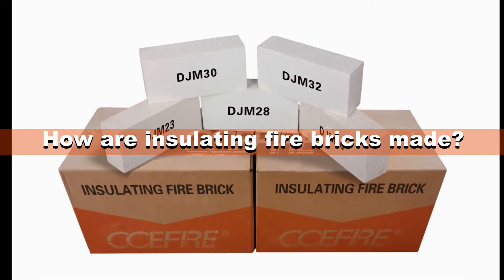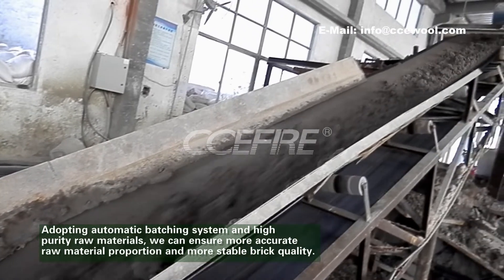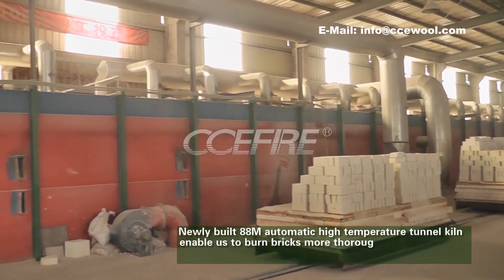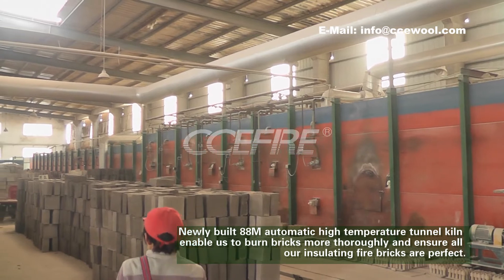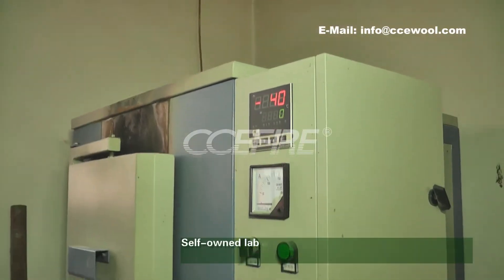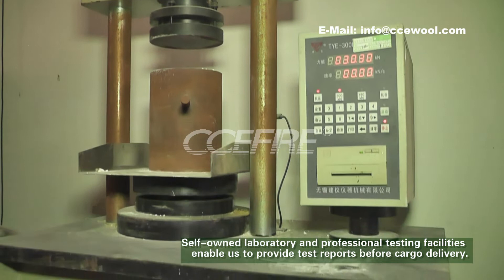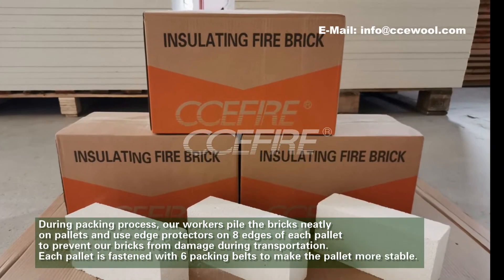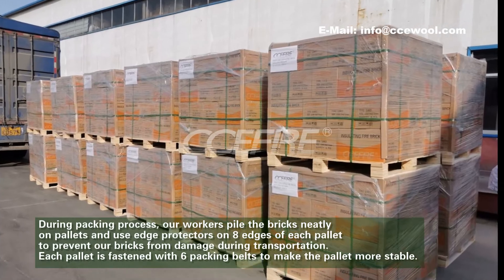How are insulating fire bricks made?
CCEFIRE insulating fire bricks can directly contact with fire, characterized with high temperature resistance, lightweight, low thermal conductivity, good energy saving effect, specially suitable for cracking furnace, hot blast furnace, ceramic roller kiln, porcelain kiln extraction, glass crucible and various electric furnaces as lining. It is an ideal product of energy efficiency and longevity.